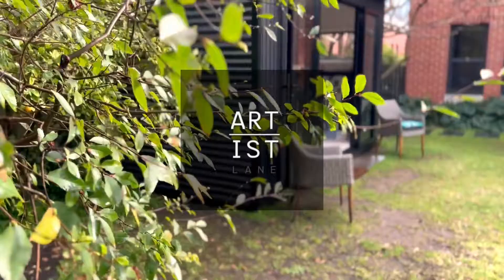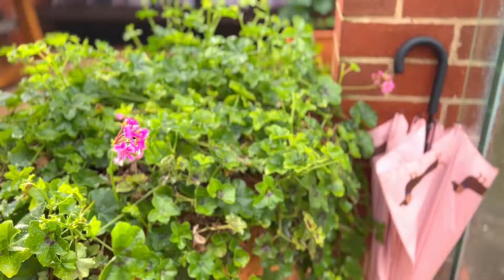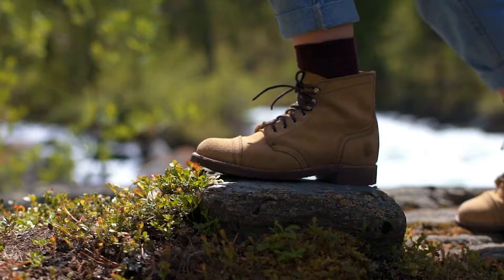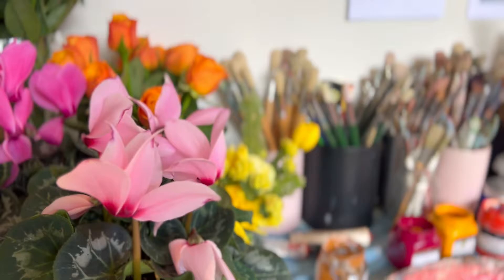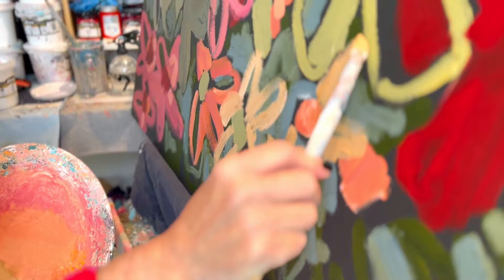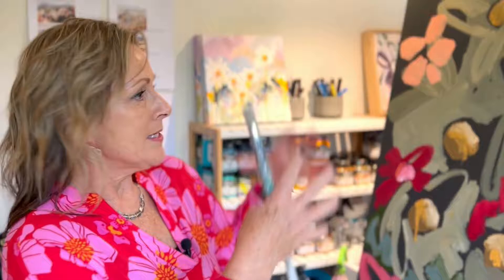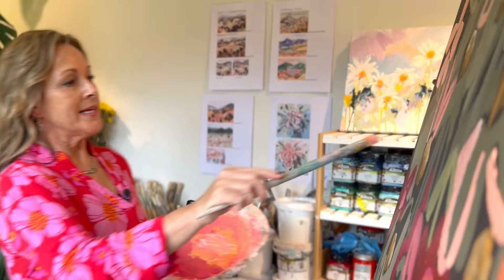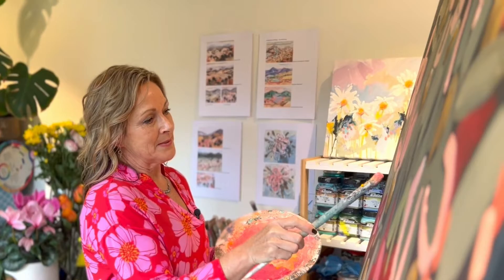Jen Shewring in the Studio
We had the great pleasure of going to see @jen_shewring in her studio and discussing her life, her art, her inspirations, and her creative process 😄🎨